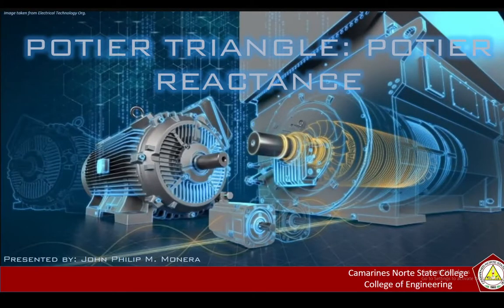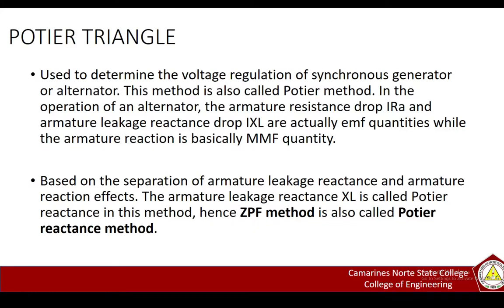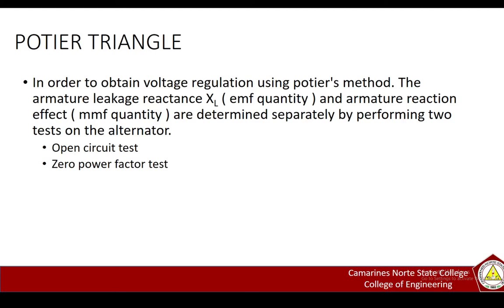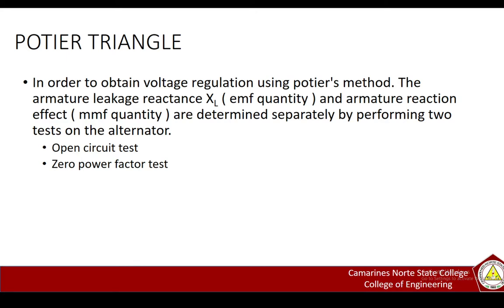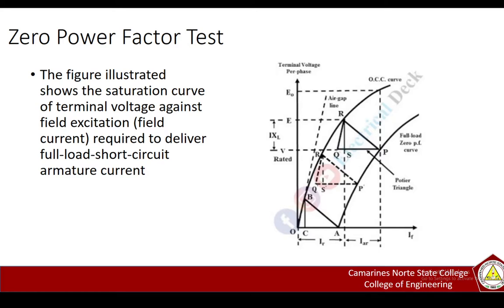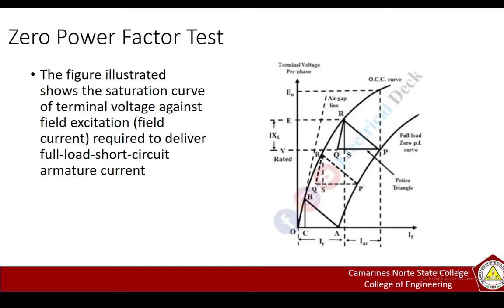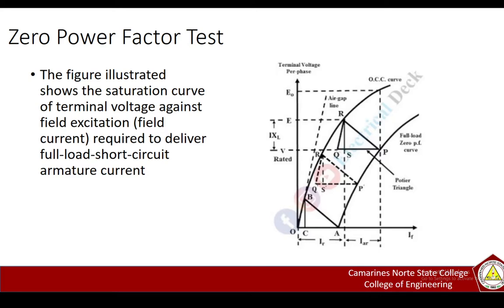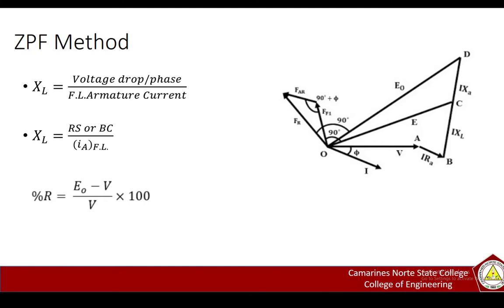Potier Triangle Potier Reactance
The Output of Monera for Electrical Machines 2